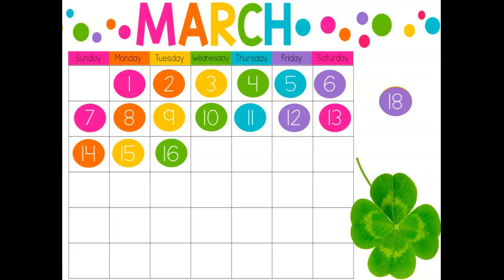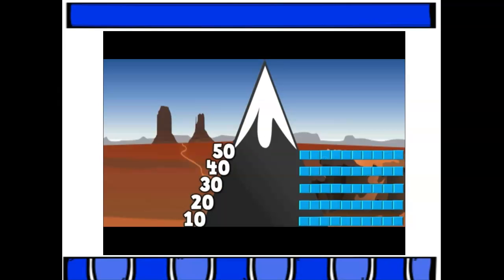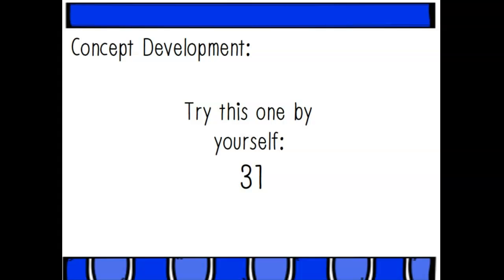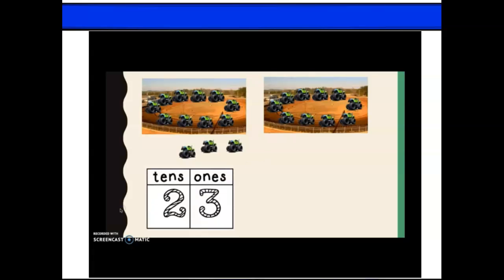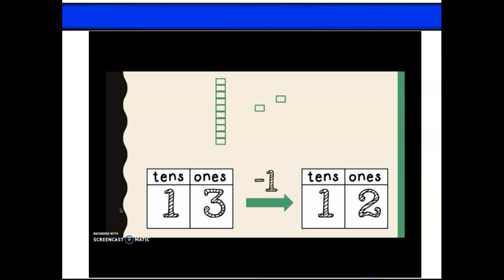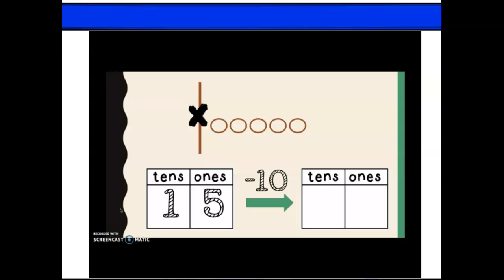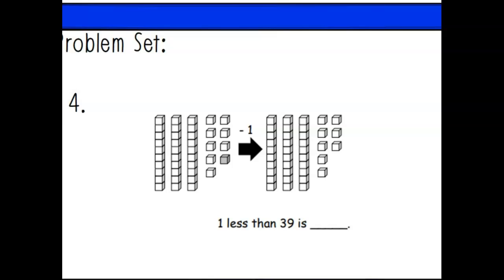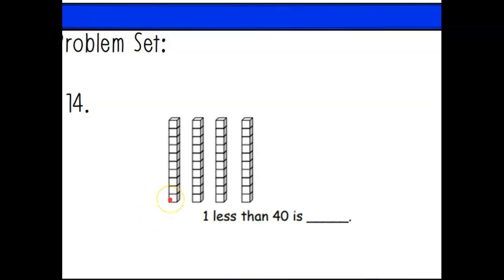Module 4 Lesson 5